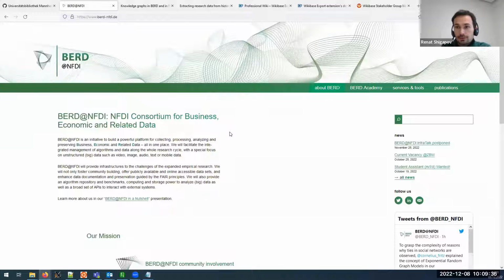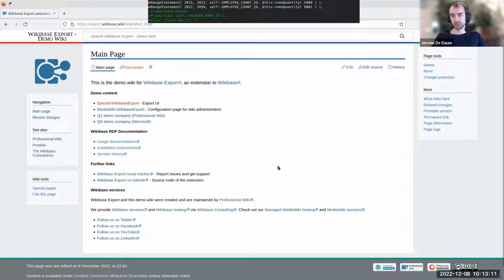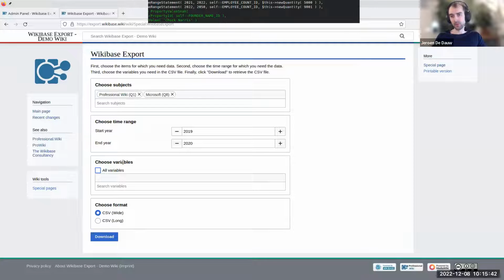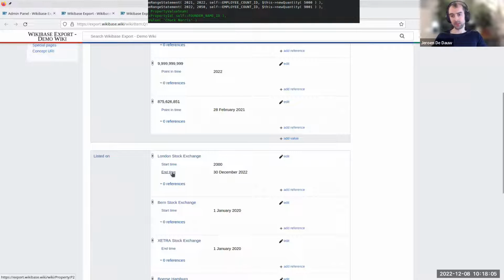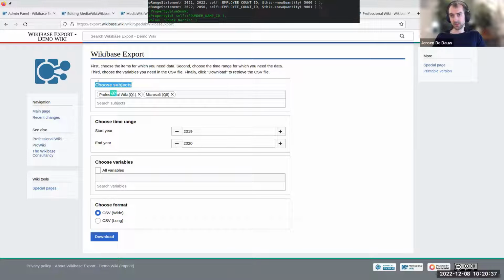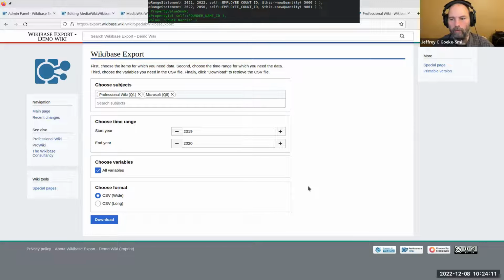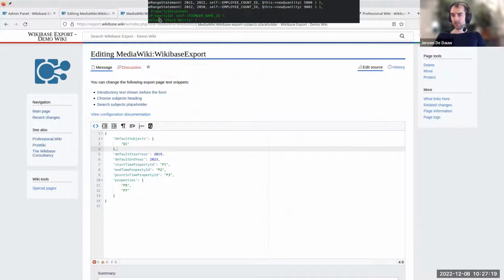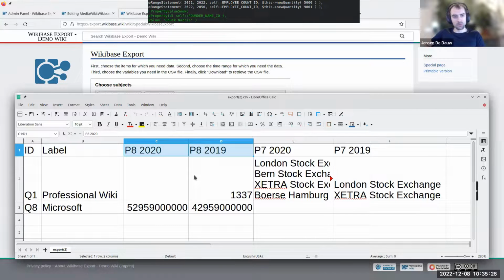Early Demo of Wikibase Export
Early demo of the Wikibase Export extension during the December 2022 Wikibase Stakeholder Group meetup